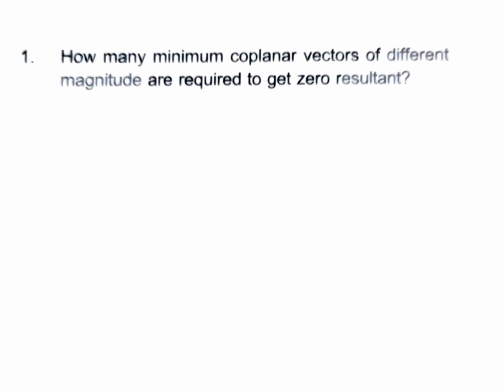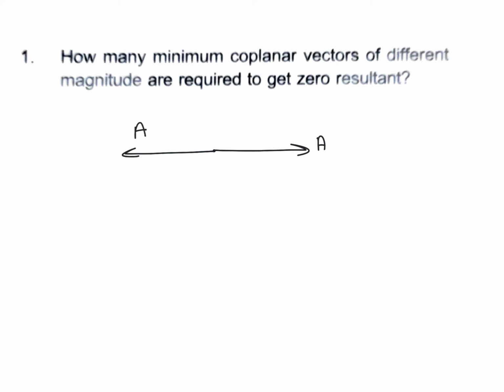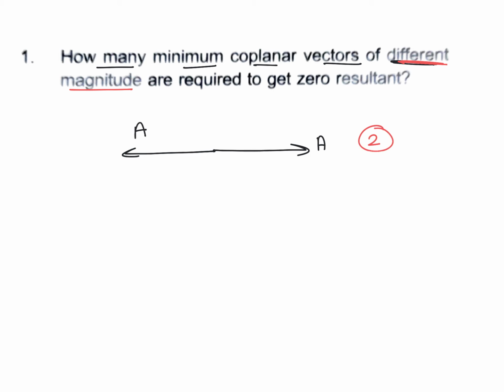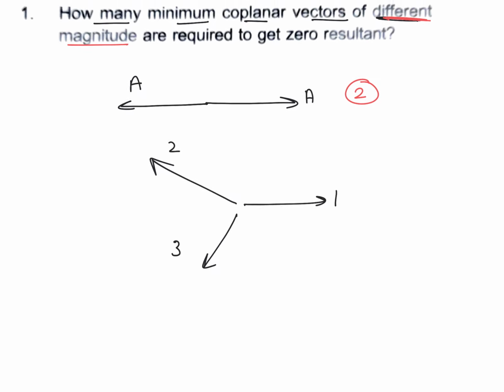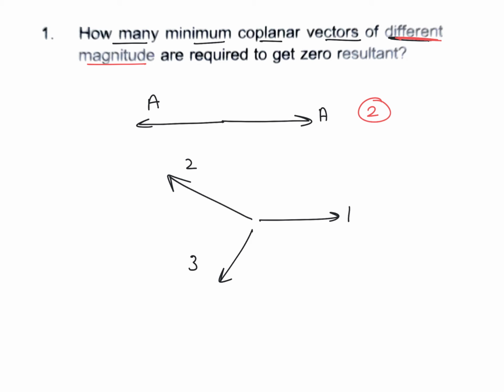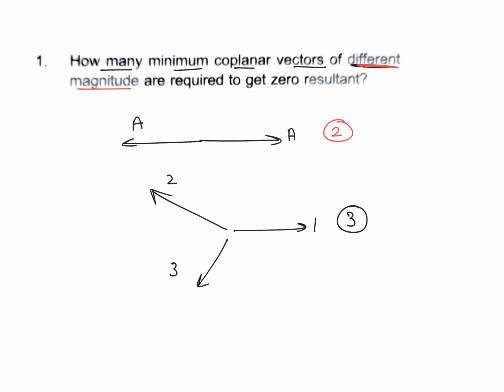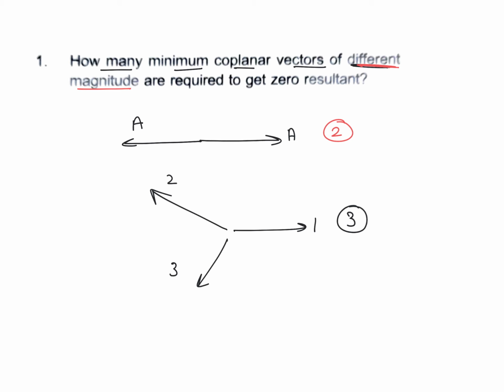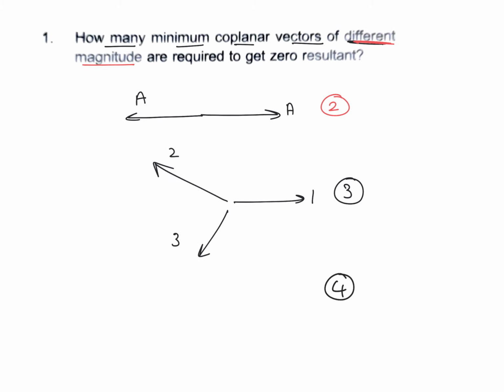VECTORS EXERCISE Q 1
How many minimum coplanar vectors of different magnitude are required to get zero resultant?